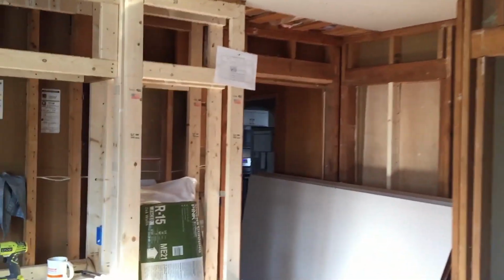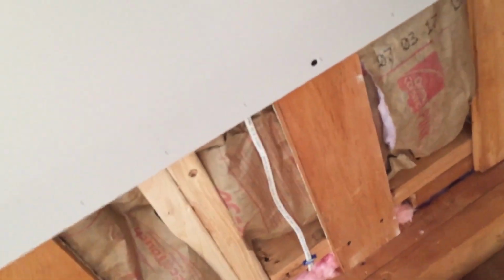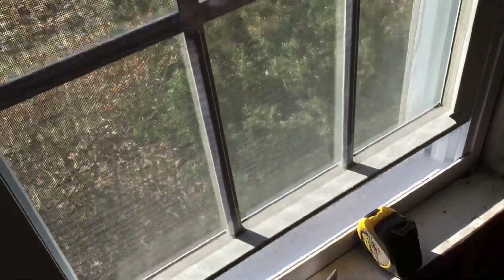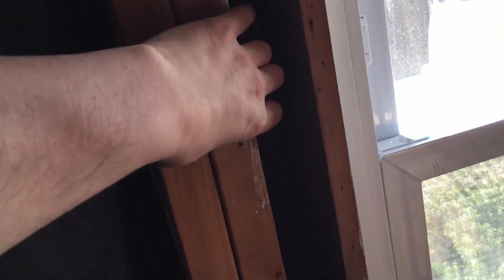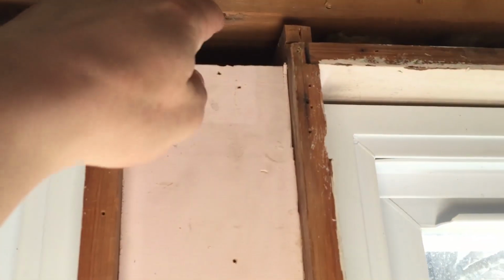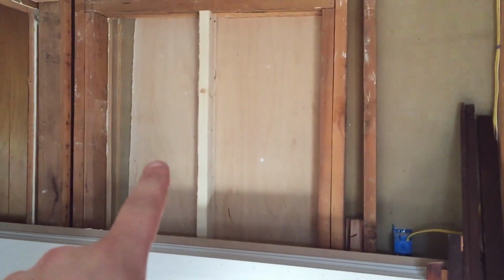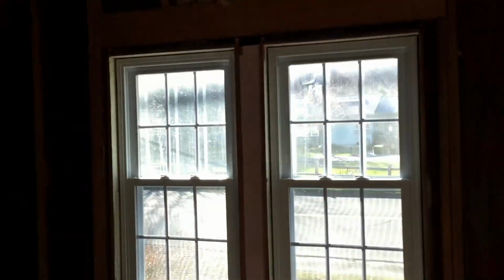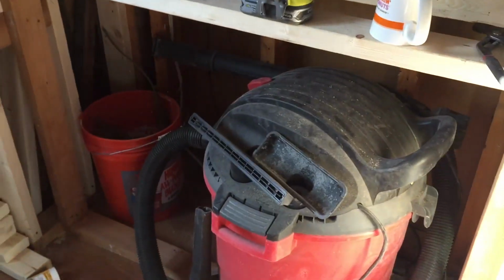Hanging Drywall - Primary Bedroom Remodel - Episode 4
Primary Bedroom Remodel Series
In this 4th episode,  I start framing some custom built-in shelving to hold our tv, clothing(because we won't have a dresser in the room), and some every day essentials.  I also busted down a wall to make a new door entry, installed new windows, and lastly insulated and hung the sheetrock. The master bedroom renovation really moves along in this episode!

Start framing the built-in shelving, bust down a wall to make a door, install new windows, insulate and hang the sheetrock.

Finish of the sheetrock by doing the metal corner bead, drywall tape and 3 coats of mudd.

Tape measure
Saw horses
Framing nailer
Air hose
Impact drill
Drywall screw setter
Drywall screws
Work belt